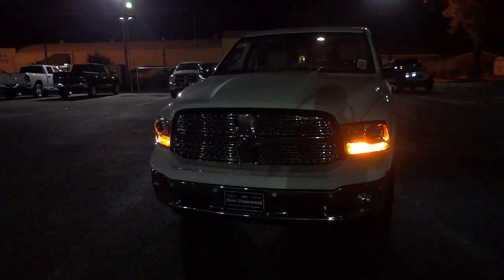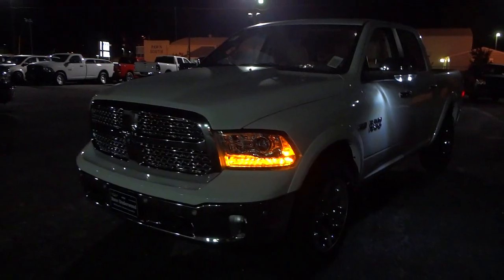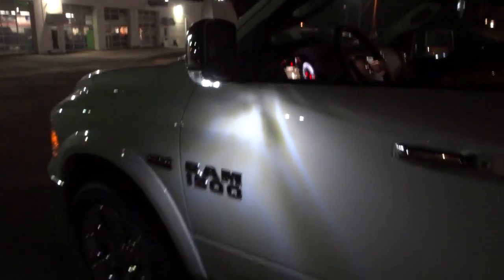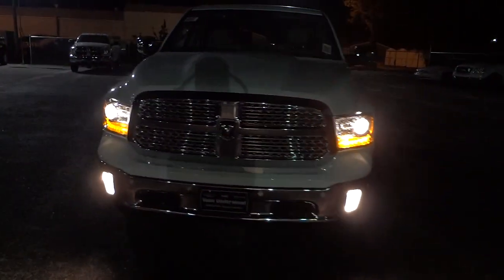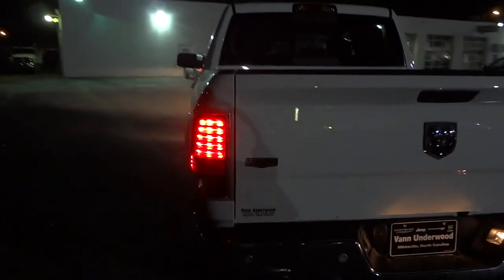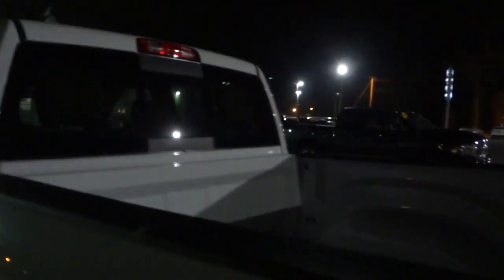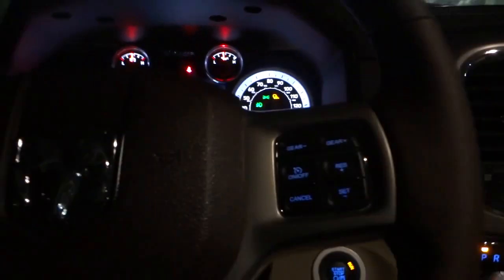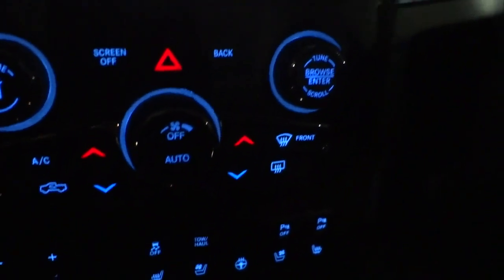👉 AT NIGHT RAM 1500 + Night Drive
Exploring Nighttime Capabilities: Analyzing Interior & Exterior Lighting Usability If my videos are useful to you, please send me a tip. I would really appreciate it.

Mike Durland
Vann Underwood Dodge in Whiteville NC